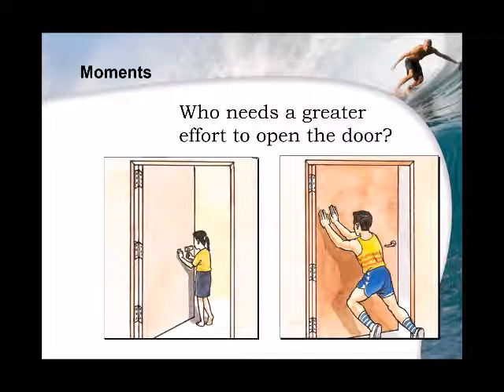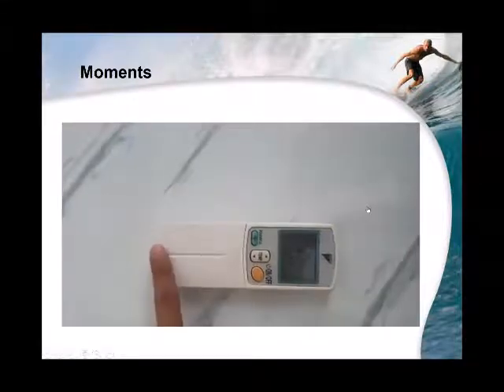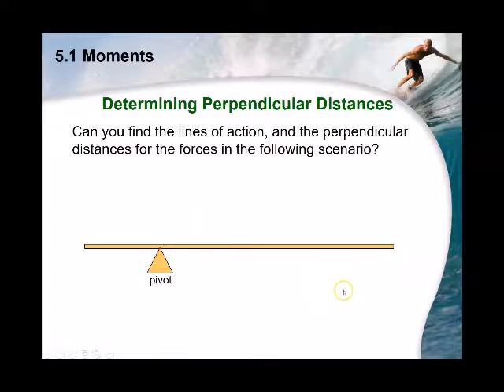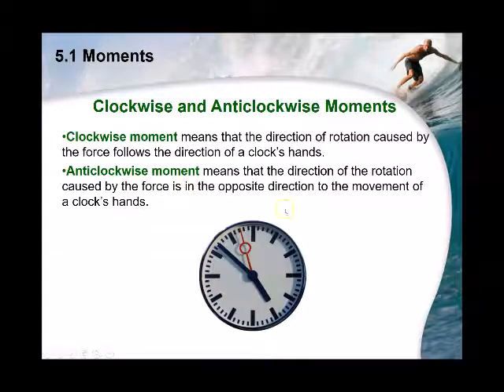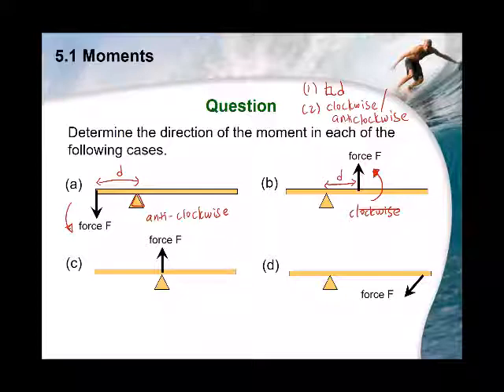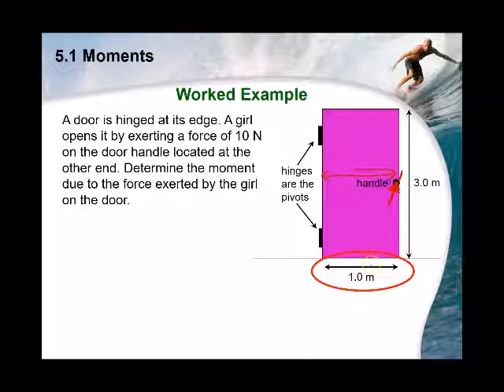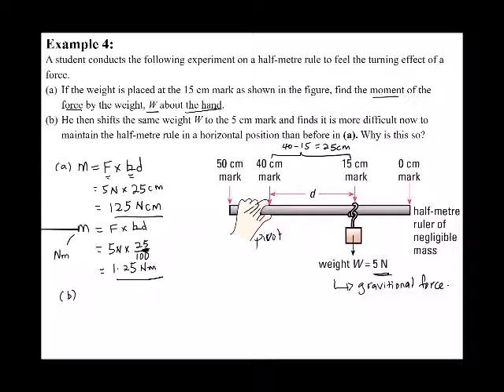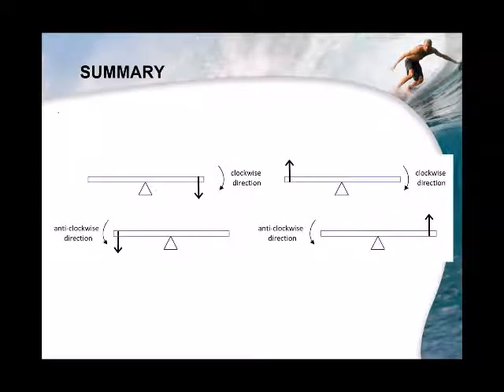Moments Lesson 1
Lesson on Moments